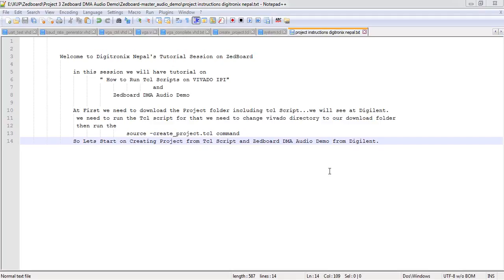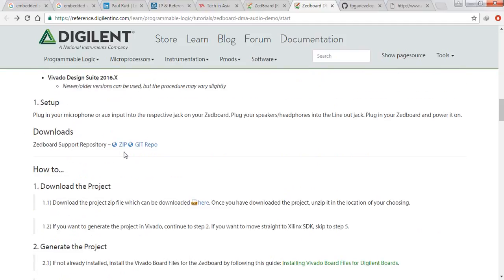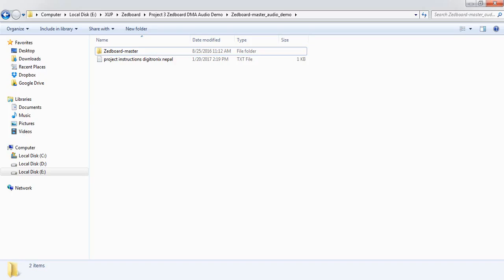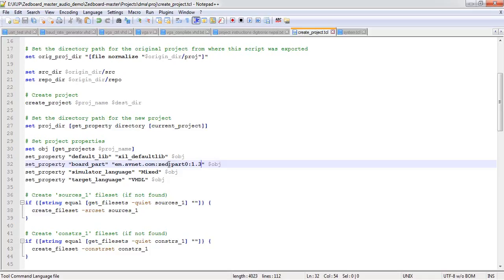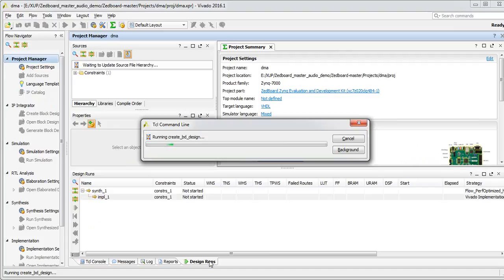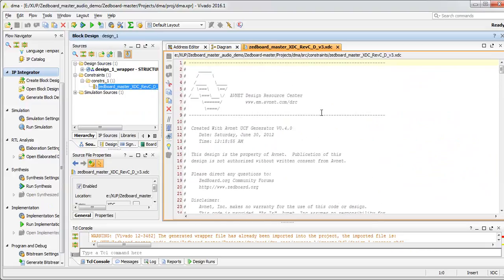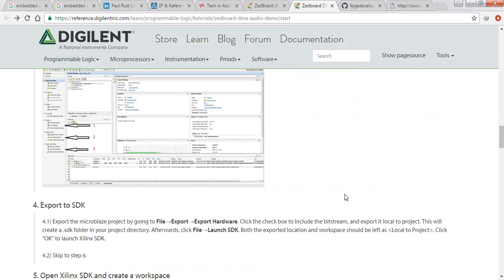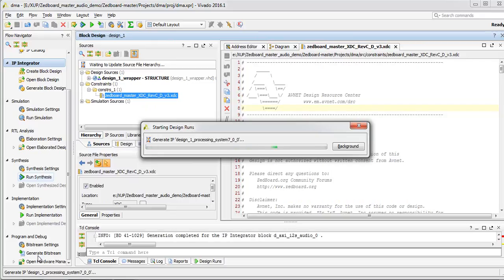Running Vivado Tcl Scripts of Different Version of VIVADO and Zedboard DMA Audio Demo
$9.99 Course Coupon of Udemy Teaches you more on this project

Digitronix Nepal's Video Tutorial series on VIVADO Design suit and Tcl: How to Run Tcl Scripts which was generated on different version of VIVADO. We have run Tcl scripts generated from 2016.4 version in our 2016.1 Version Vivado. for more details on the Tcl Scripting and VIVADO Design Flow.